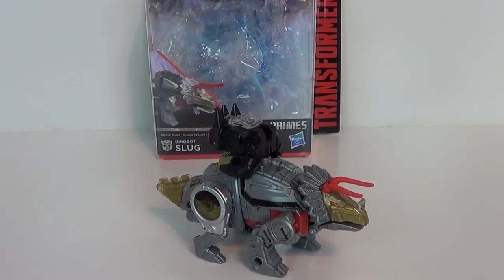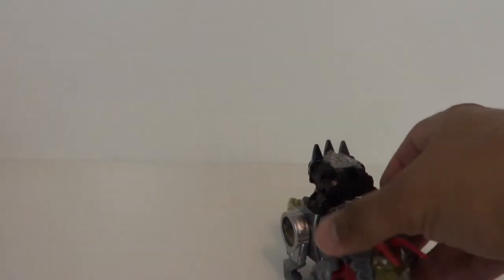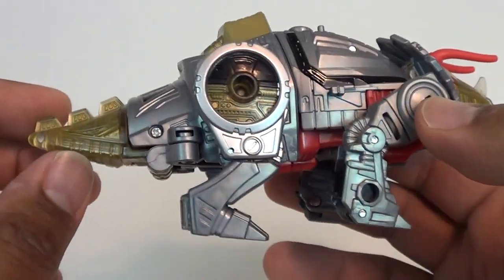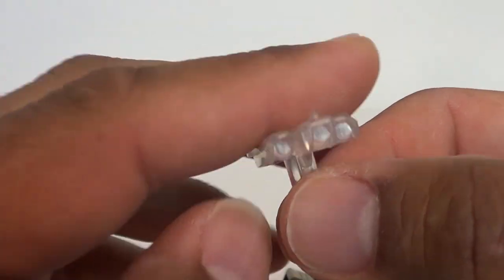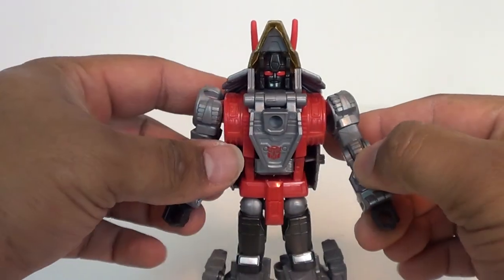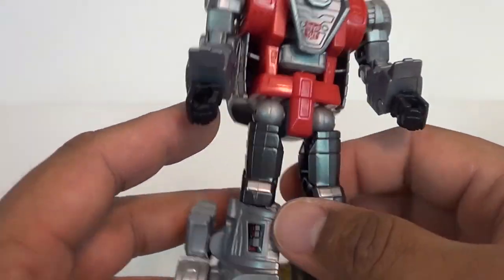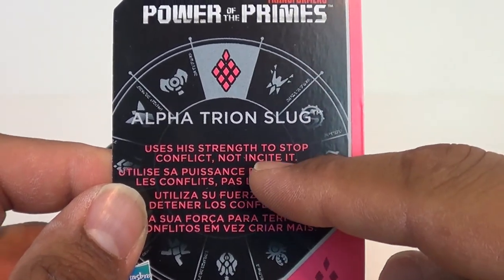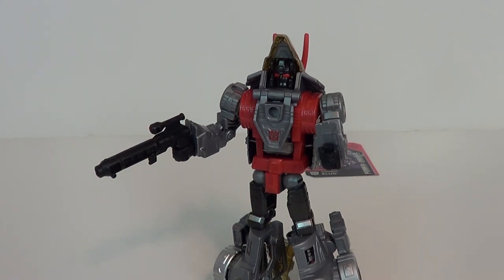Transformers Power of the Primes Deluxe Class Slug Review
Second one from this series is the Dinobot known as Slug. Check your Targets guys DCPI number is 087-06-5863.

for money off your 1st crate.

bookmark us for all your news, reviews, editorials, and more.

The other people:
Tech Director/ Producer

Asst. Tech director